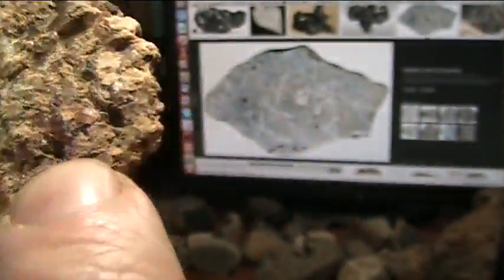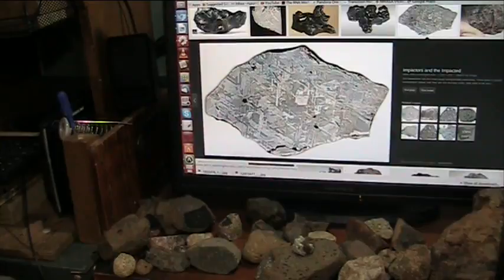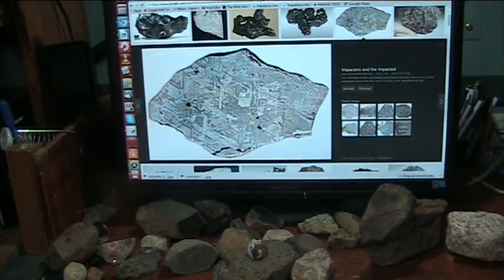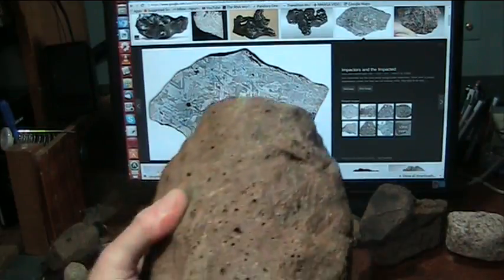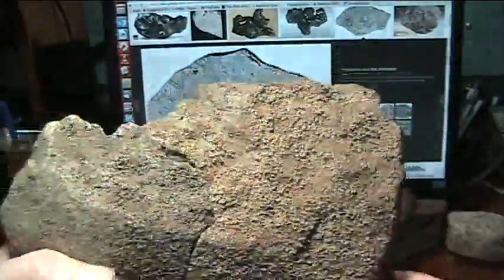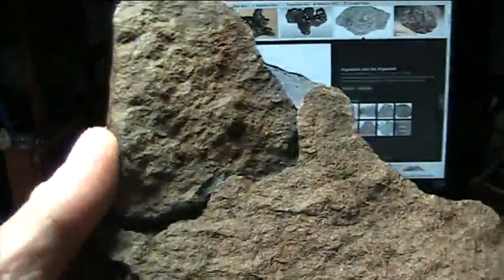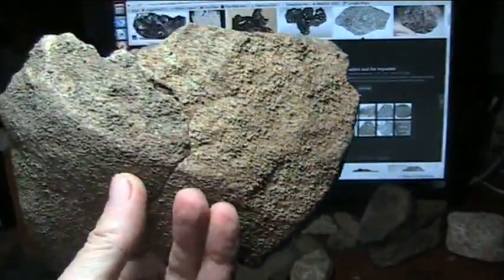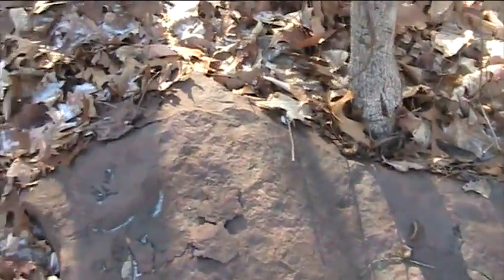Anatomical names of rocks and bio-cellular activated charcoal discussed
All matter is from life origin. Geological names of ROCK is cross referenced to their biological origin. The Universe is ALL LIFE. Lets start to consider this with some thought. I am not asking for mere acceptance...it takes thought.